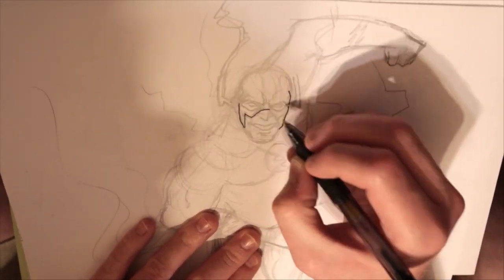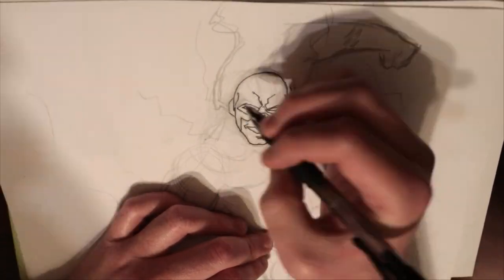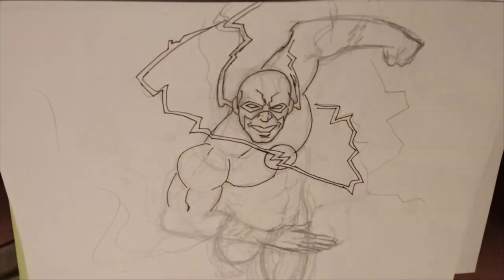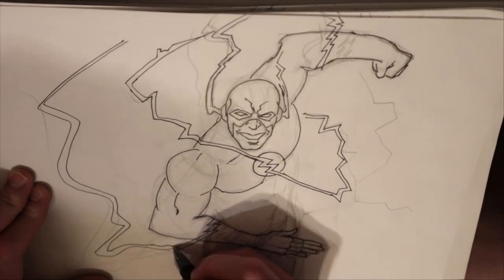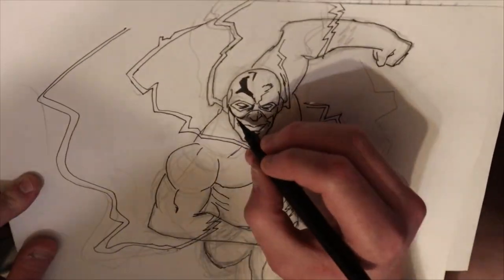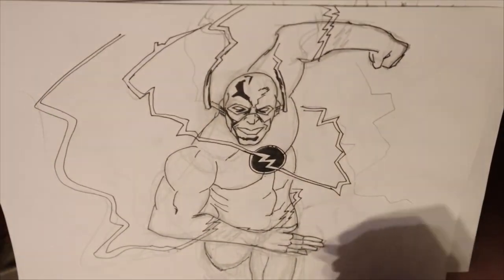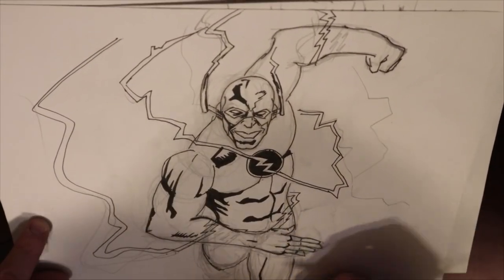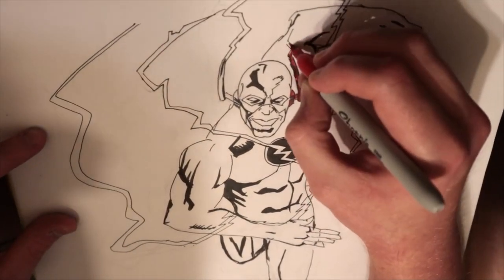inktober #29 Shoes = reverse Flash